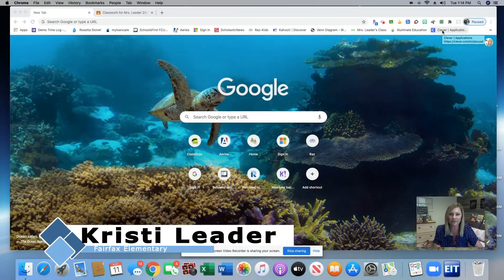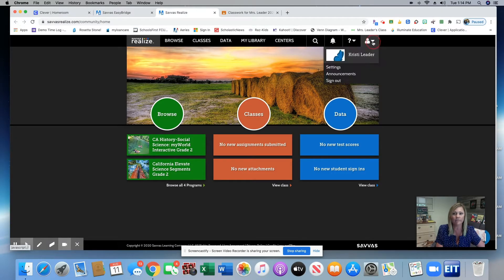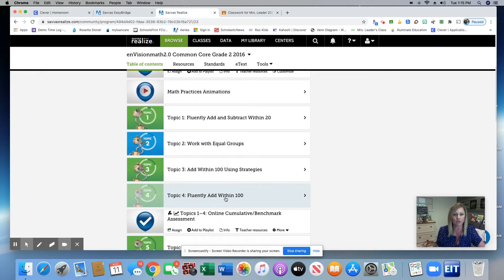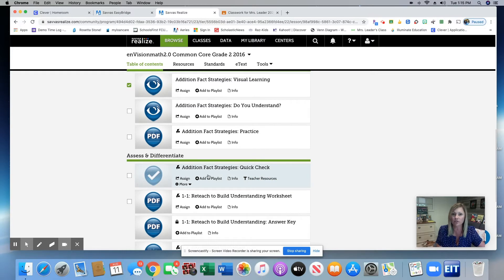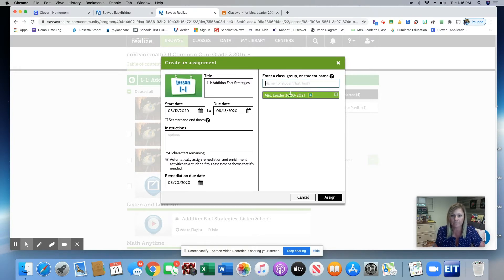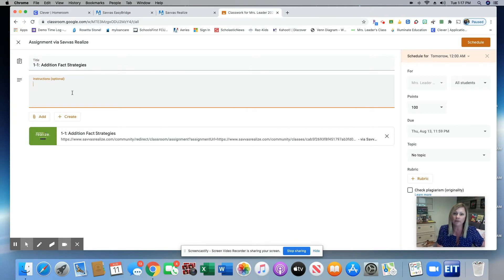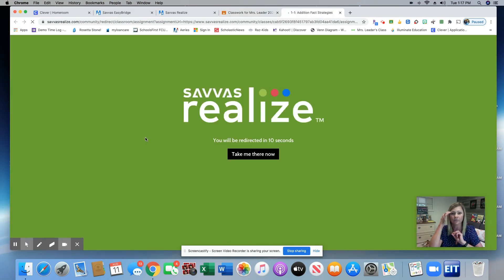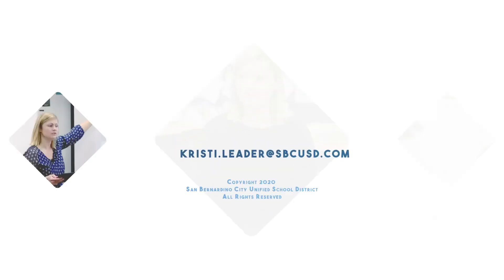Linking Savas Math Curriculum with Google Classroom - Kristi Leader, Fairfax Elementary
Ms. Leader demonstrates the steps needed to link the Savas curriculum with Google Classroom. She shows how to create an assignment as well as how to check the status of students' work on these assignments.